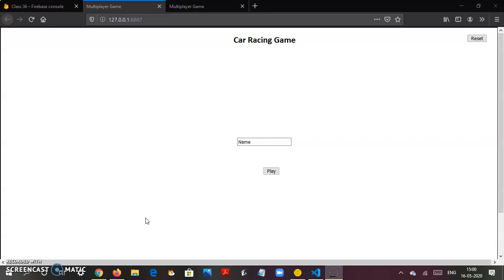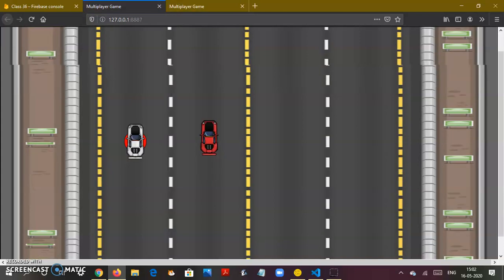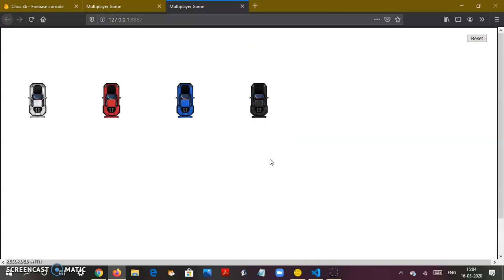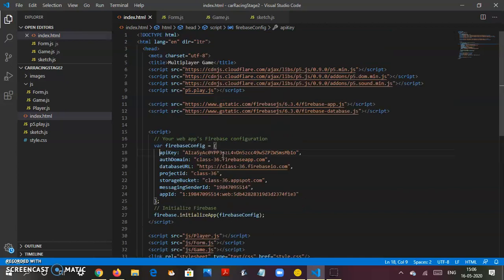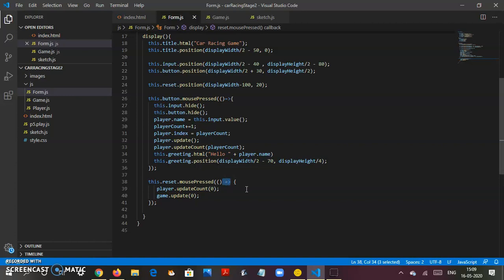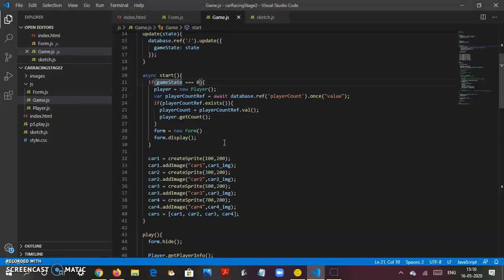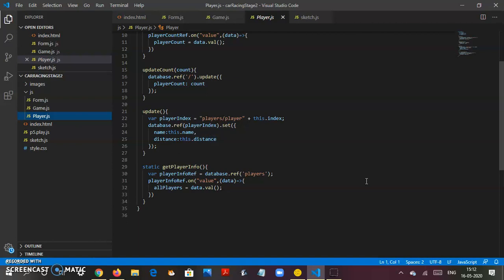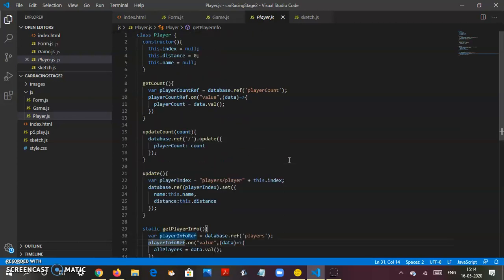Multiplayer Car Racing Game and Firebase Database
This video features a game of my own: a Multiplayer Car Racing Game which gets real-time updates due to a realtime database from the popular Google database, Firebase.

No links to the game per se. If you really want to to play the game, here are some steps you could follow:

1. Download the local Web Server, "200 OK", on your laptop. This is a Chrome app.

2. Click on the link below, the on the webpage, there should be a dropdown showing you some options, called 'Clone or Download'. Download a zip folder.

3. Extract all the files of the folder into a new and empty folder.

4. Then, choose the new folder in the "200 OK" app. Then, click on a URL that should start with 127.0.0. (something, something) twice!

5. Enter your name on the webpage that opens. Do the same on the second page. (Note that this is a multiplayer game, so you cannot play on your own. That is why it is essential to open two tabs and then play the game)

6. Enjoy the game!

Also, watch out for my next videos and follow this amazing coder @Rockode Codes!!!